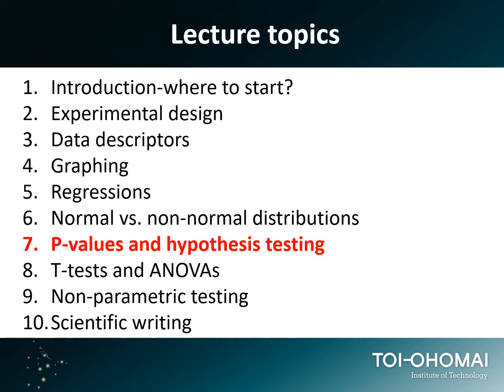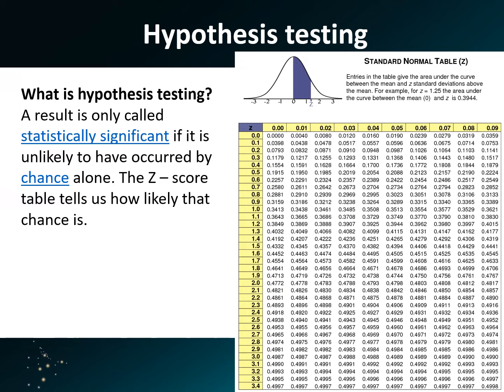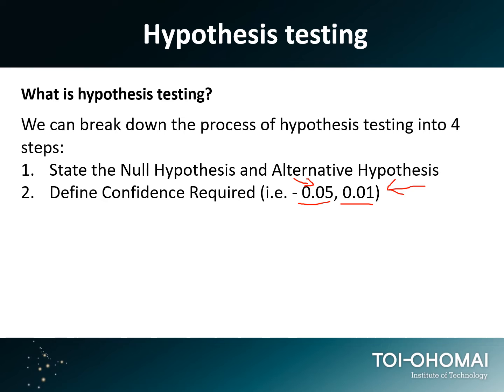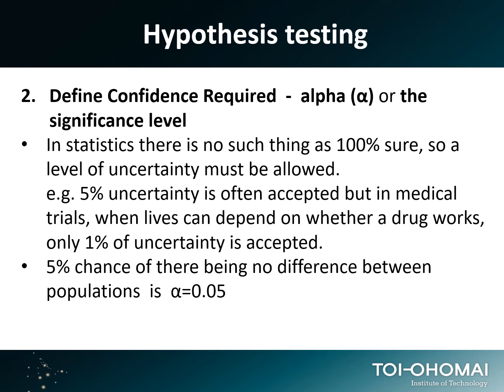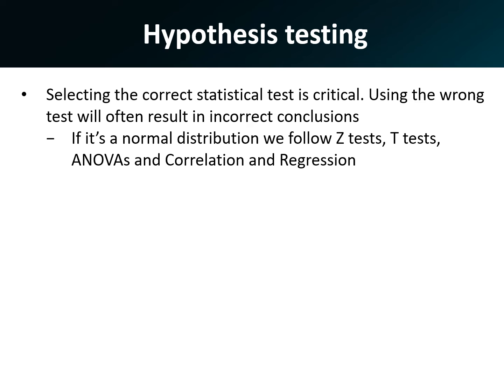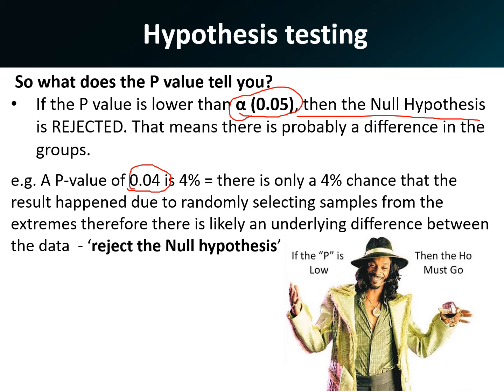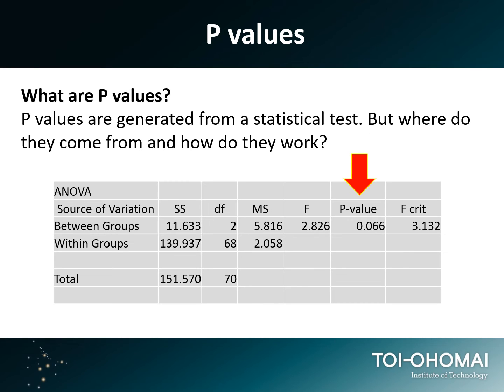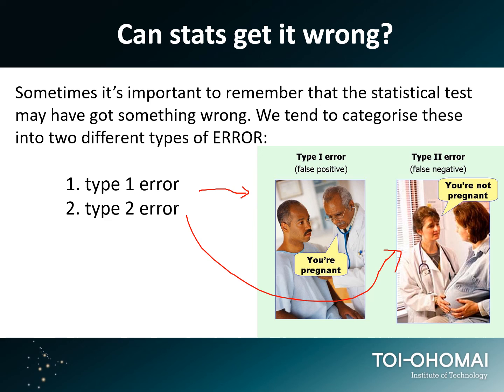P-values and hypothesis testing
This video describes the how we go about testing an hypothesis, whether to reject or accept the null hypothesis and what that p value actually means